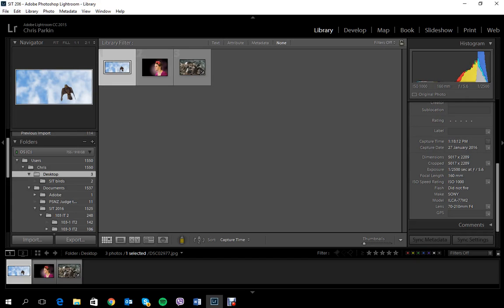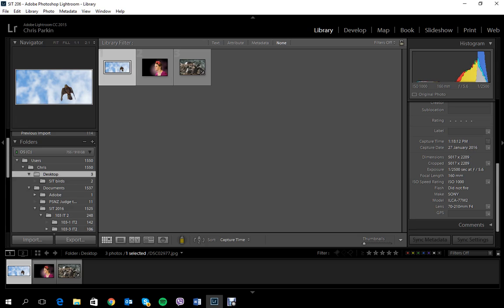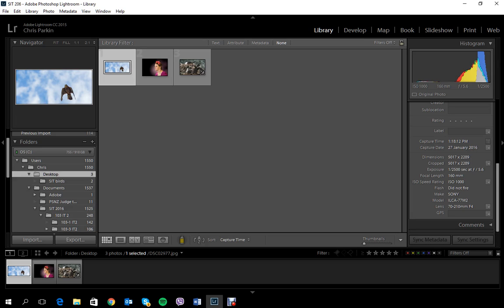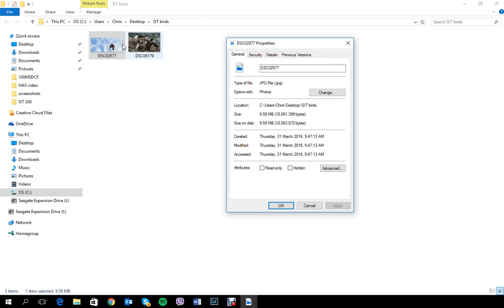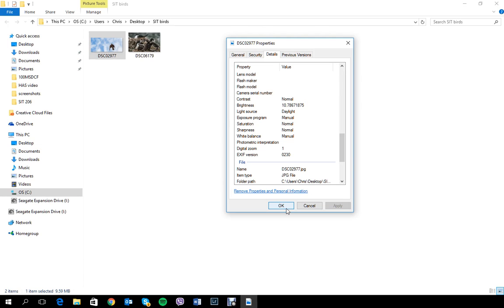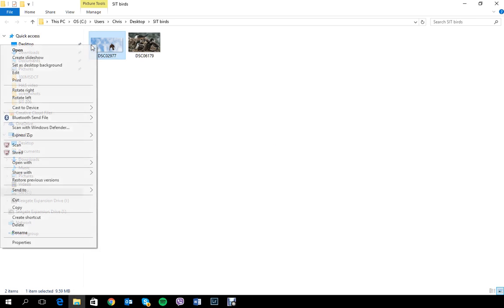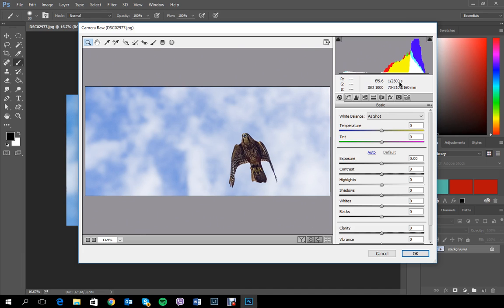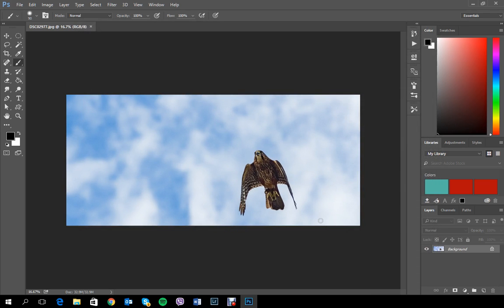Finding your EXIF data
For Windows